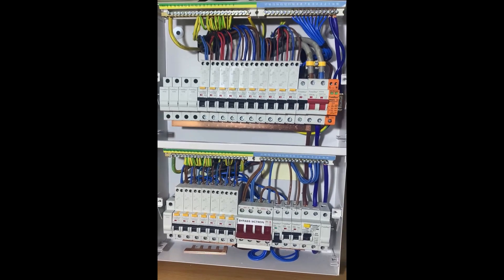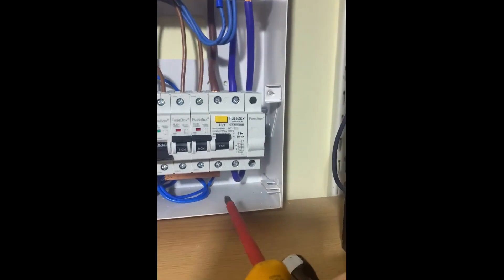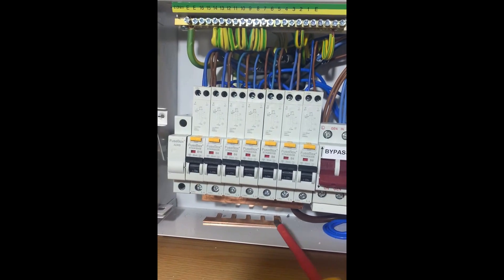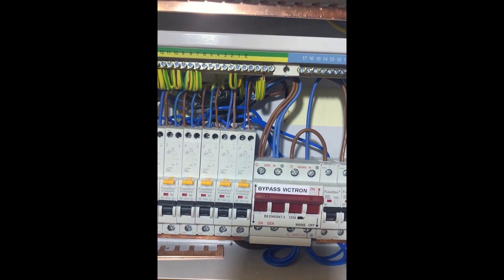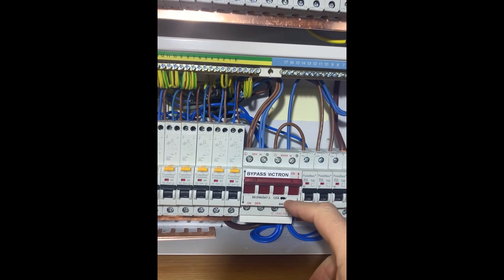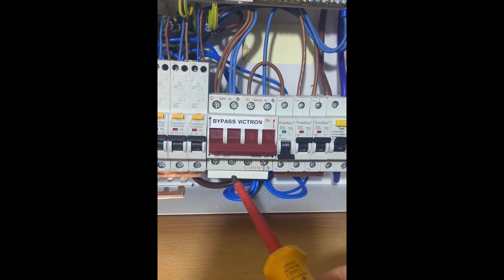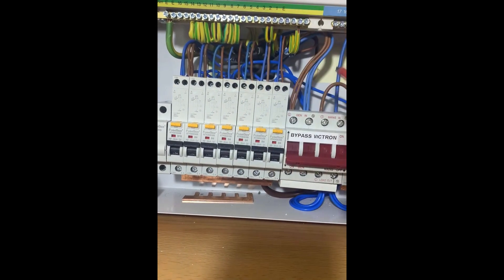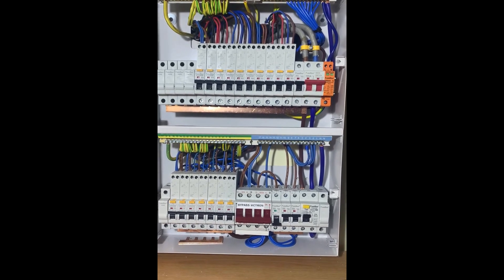Victron Multiplus Wiring PT3 - Consumer unit wiring for protected Loads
Another video showing AC OUT1 (Protected Loads) on the Victrons feeds the critical loads on my consumer unit.  I get the energy storage (ESS) for the whole consumer unit, but in the event of a grid loss, the lower part of the consumer unit is fed from the protected (or UPS mode) output of the Victron.
I do have another actual UPS that protects the computer gear as well, because the Victron isn't a true UPS with zero switching time - and i already had the UPS.
My Setup is a parallel multiplus, hence why I have two feeds.